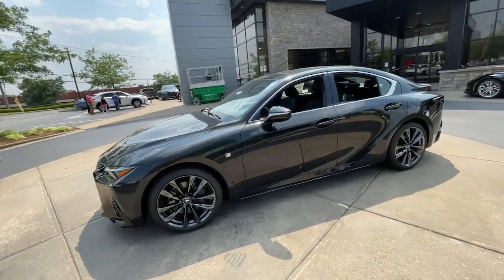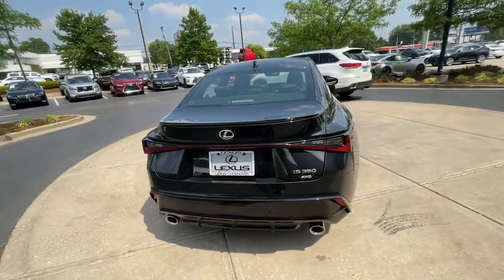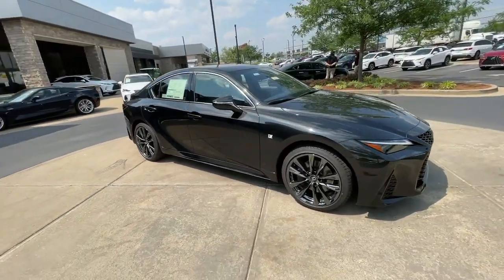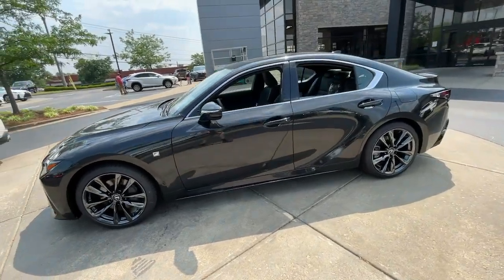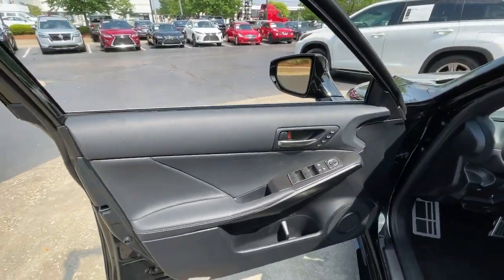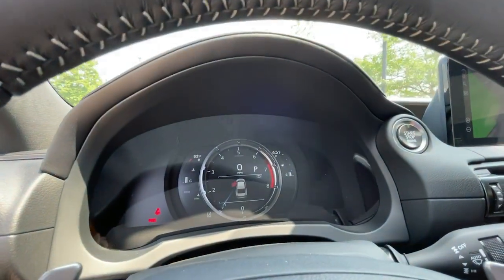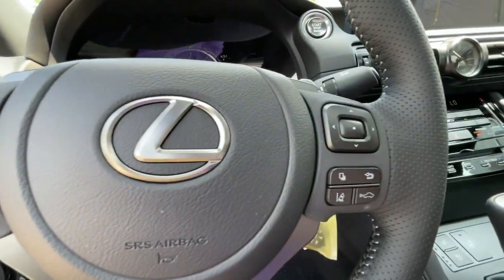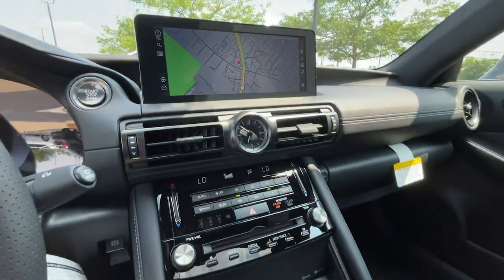2023 Lexus IS Lexington, Wyandotte, Colby, Becknerville, Clintonville, KY X32687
CAVIAR New 2023 Lexus IS SPORT available in Lexington, KY at Lexus of Lexington. Servicing the Lexington, Wyandotte, Colby, Becknerville, Clintonville, KY area.

1264 E New Circle Road

Heated/Cooled Seats NAV Sunroof Premium Sound System Back-Up Camera All Wheel Drive Alloy Wheels MOONROOF NAVIGATION PACKAGE MEMORY PACKAGE. IS 350 F SPORT trim CAVIAR exterior and F SPORT BLACK/FILM interior READ MORE! KEY FEATURES INCLUDE: All Wheel Drive Heated Driver Seat Cooled Driver Seat Back-Up Camera Premium Sound System Lexus IS 350 F SPORT with CAVIAR exterior and F SPORT BLACK/FILM interior features a V6 Cylinder Engine with 311 HP at 6600 RPM*. OPTION PACKAGES: NAVIGATION PACKAGE 10.3 high resolution multimedia touchscreen Lexus Enform Destination Assist (included for the first 3 years of ownership) Dynamic Voice Command and Lexus Enform Dynamic Navigation (included for the first 3 years of ownership) TRIPLE-BEAM HEADLAMPS MOONROOF HANDLING PACKAGE Carbon Fiber Rear Spoiler Ash Interior Trim Drive Mode Select F SPORT Heated Ash Wood-Trim Steering Wheel Adaptive Variable Suspension (AVS) Smart Access Card Key MEMORY PACKAGE Power Tilt & Telescoping Steering Wheel Lexus Memory System for Drivers Seat memory for outside mirrors and steering wheel Outside Mirrors w/Auto Tilt-Down in Reverse INTUITIVE PARK ASSIST W/RCTB rear cross-traffic braking ACCESSORY PACKAGE Carpet Trunk Mat Cargo Net Key Gloves Wheel Bolt Locks. WHY BUY FROM US: We here at Lexus of Lexington have made it our mission to provide a first class car-shopping experience to our valued customers throughout Lexington Frankfort KY Georgetown KY and Richmond KY. With our vast selection of new and used cars youll have the chance to browse our current inventory in a comfortable stress-free shopping environment. Visit us to take a test drive learn more about financing or service your car and we can assure that youll always be well taken care of! Horsepower calculations based on trim engine configuration. Please confirm the accuracy of the included equipment by calling us prior to purchase.